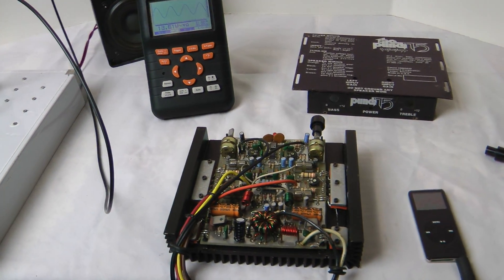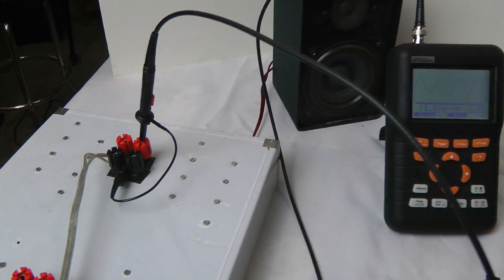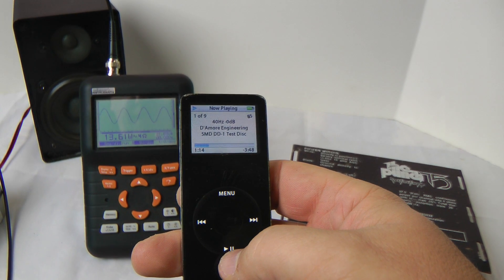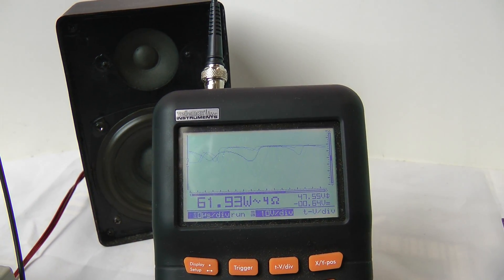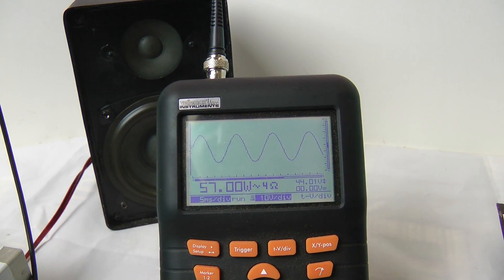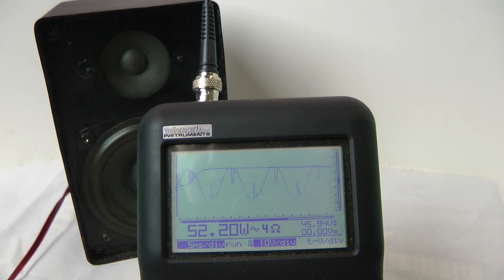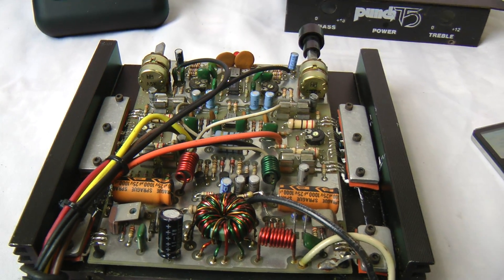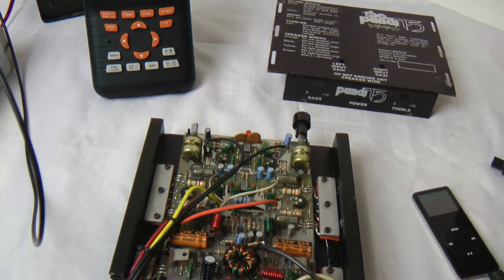Rockford Fosgate Punch 75 1st Gen Power Output Test Problems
The Punch 75 I got in recently seemed to have some issues, so I hooked up my o'scope to do a quick power output test at 4 ohms mono. Based on other 1st gen Punch 75's I've tested, I was expecting around 200w. Watch the video to see what this amplifier does...Just remember, these amps came out in 1986, so it is nearly 40yrs old. Amazing enough it still works, but most amps of this age need a little TLC to get them back in tip top operational shape!

The amp has been repaired by a technician, once we get it back into the OldSchoolStereo labs, we'll give an update as to how the amp was brought back to life.